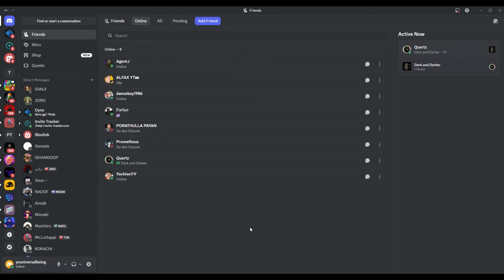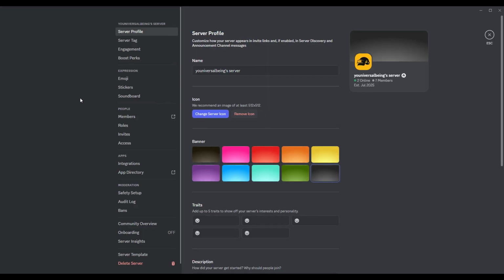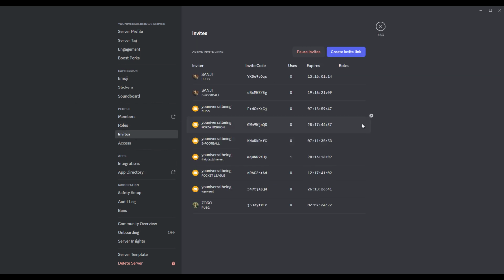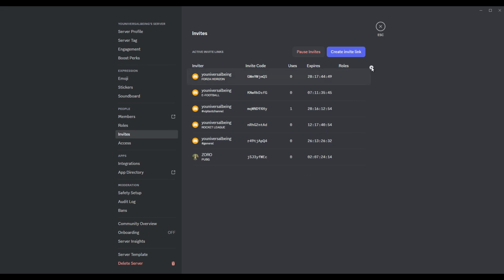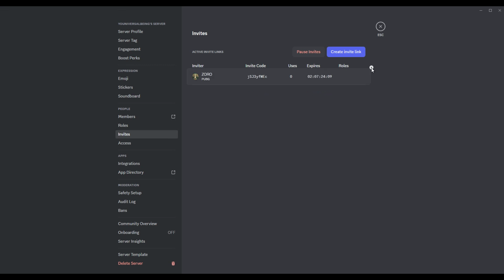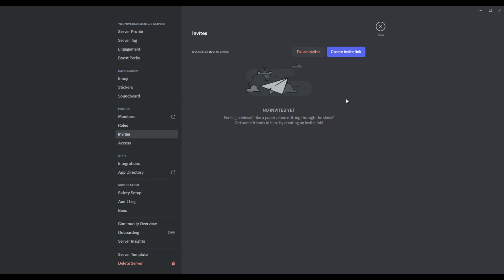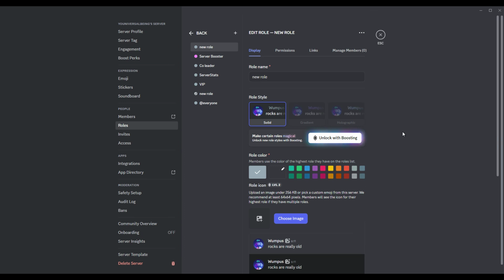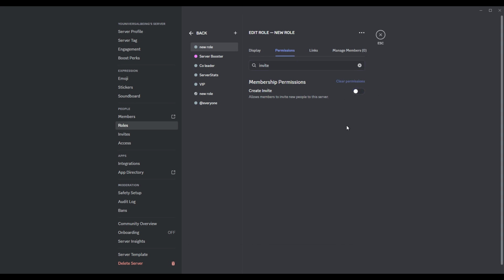How To Stop Users From Joining Your Discord Server (Easy Guide)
Learn how to stop users from joining your Discord server by deleting active invite links and disabling invite creation permissions. This quick Discord security guide helps you control access and keep your server private.

🕚Timestamps:
0:00 Intro
0:17 Open Discord And Select Your Server
0:36 Open Server Settings
0:54 Delete Or Expire Active Invites
1:22 Disable Create Invite Permission
1:53 Save Changes And Final Security Tips
2:20 Outro

✍️What You'll Learn In This Video:
• How To Delete Active Discord Invite Links
• How To Expire Old Discord Invitations
• How To Disable Create Invite Permissions
• How To Restrict Member Access In Discord
• How To Make Your Discord Server More Private
• How To Control Who Can Join Your Discord Server

💡Pro Tips:
• Review invite links regularly so old links don’t stay active longer than needed.
• Limit Create Invite access to trusted admins or moderators only.
• Check your roles carefully before saving permission changes.
• If needed, rotate invite links after major security updates.